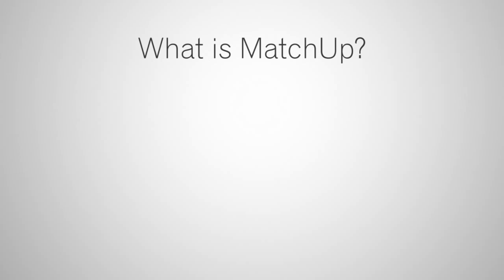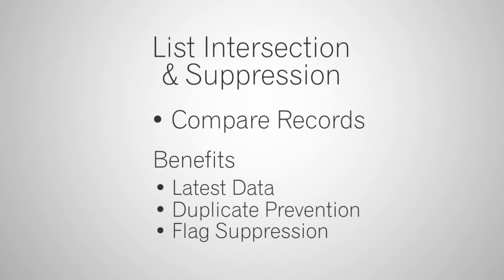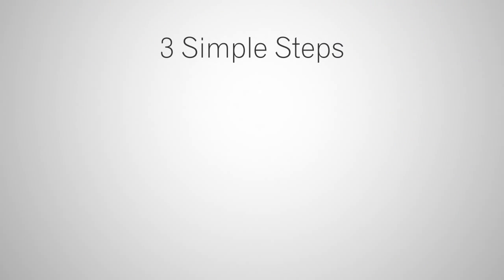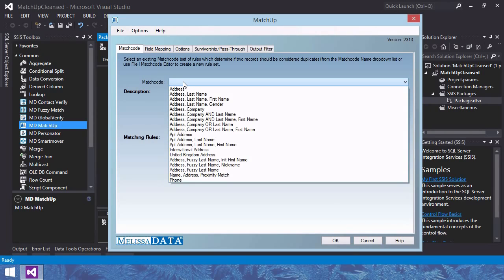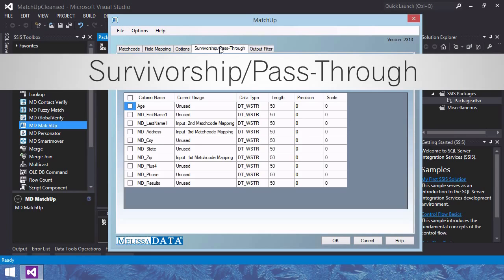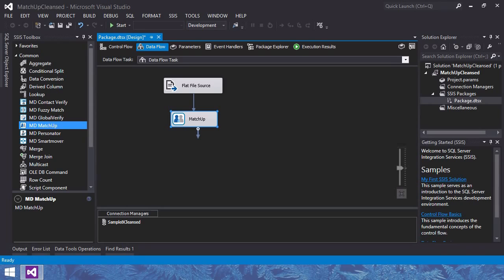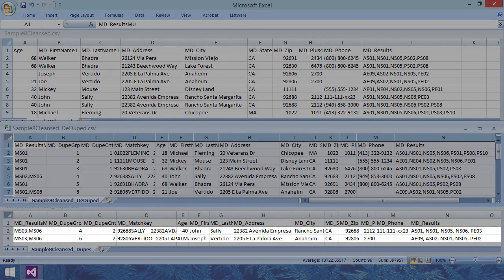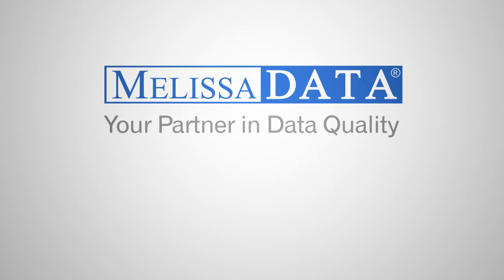Data Matching Software in UK - Melissa(UK)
Data Matching Software – Melissa(UK) Data Duplication Software finds duplicates data in a mailing list and eliminates the duplicates records faster from the mailing list. Contact Now!